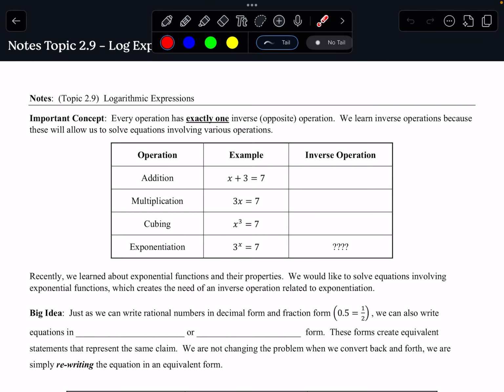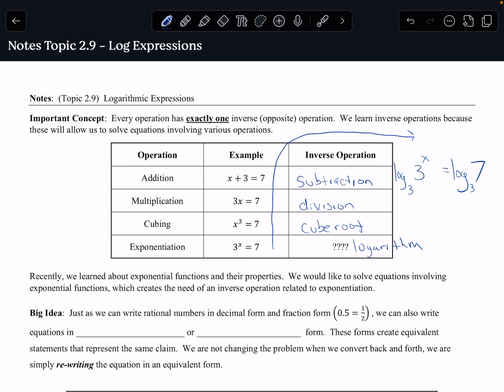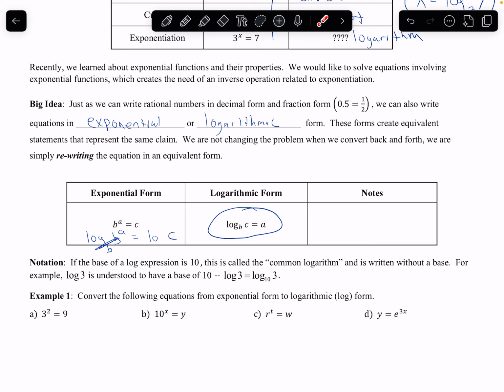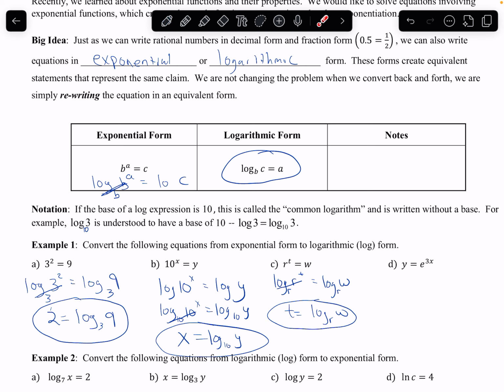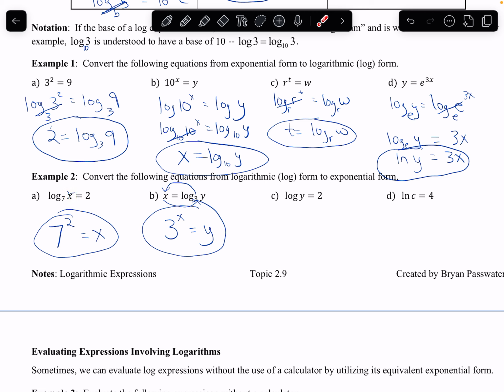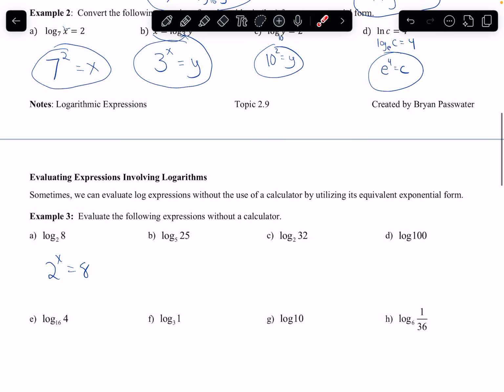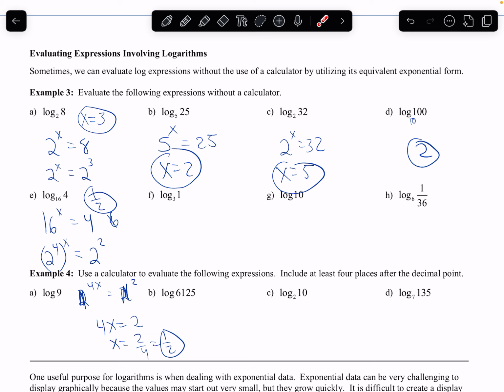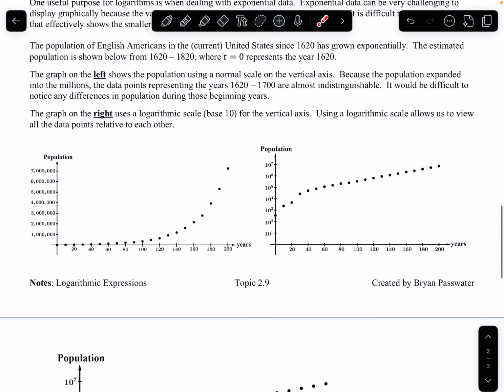Lesson 2.9: Logarithmic Expressions